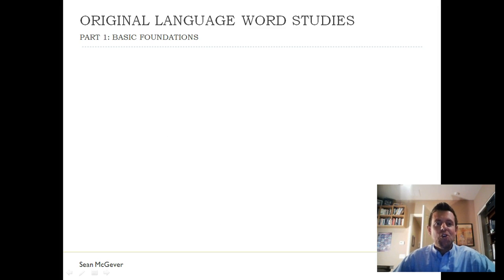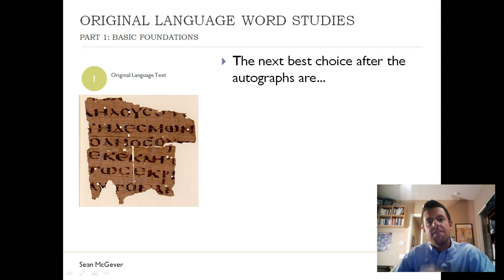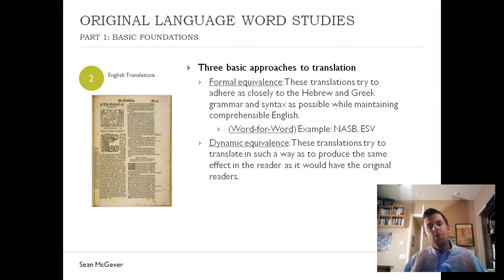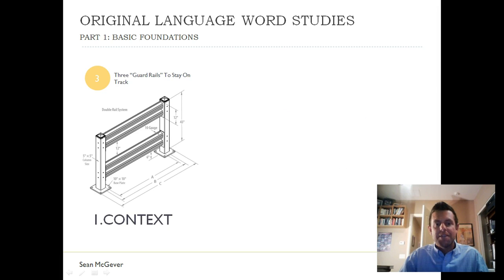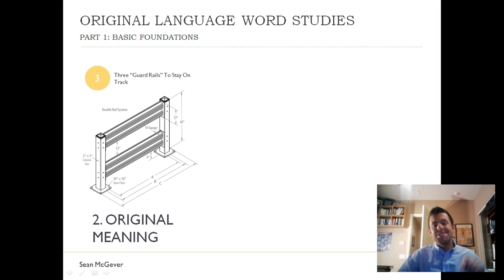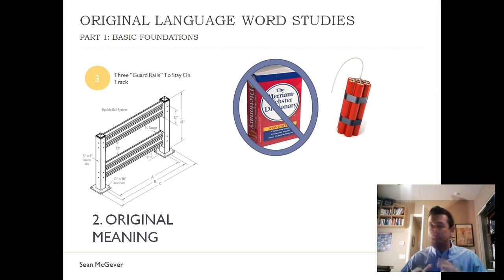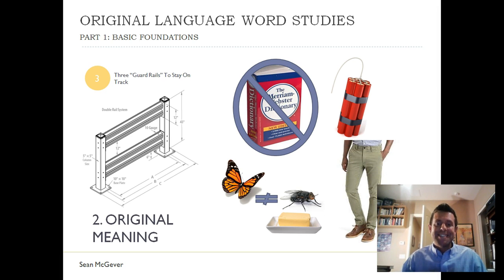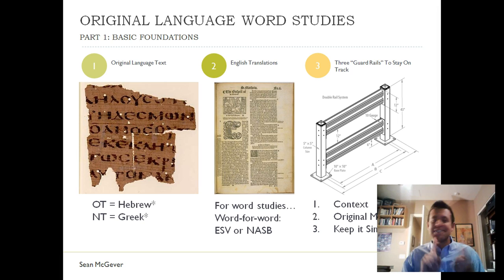Biblical Original Language Word Studies Part 1 Basic Foundations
In this three-part series, I show you how to do basic original language word studies in the Bible.

Part 1: Basic foundations
Part 2: Looking up information (online at Blueletterbible.org)
Part 3: Example

I've taught exegesis and hermeneutics at the university level for over five years and want to pass along the simple basics. If you enjoyed these videos and understanding original languages, I encourage you to dig deeper, there is a lot more to be learned and much better (not free) resources for your research. You may want to consider looking at iTunes University classes from some of the major seminaries. But, don't get too caught up in what else is out there, you really can get a ton out of the simple steps I teach in these videos. I hope you enjoy them!